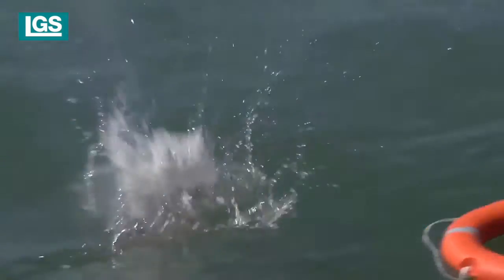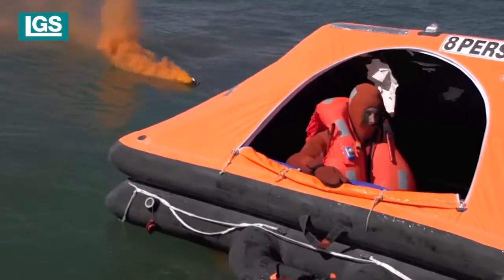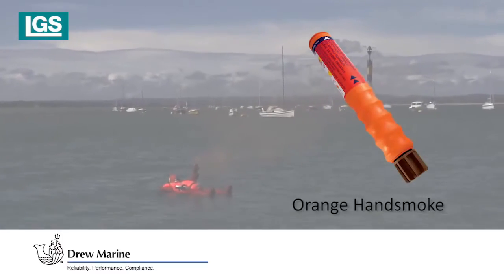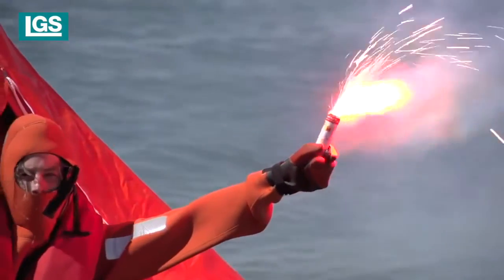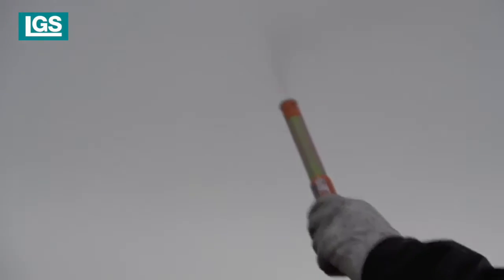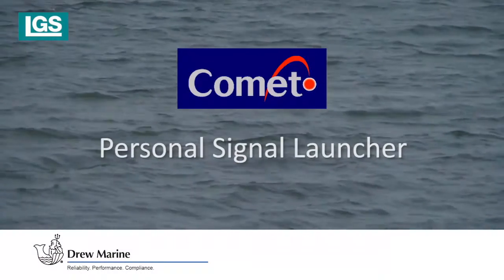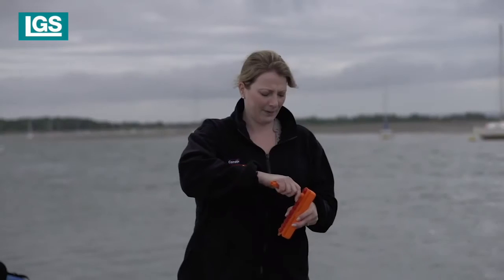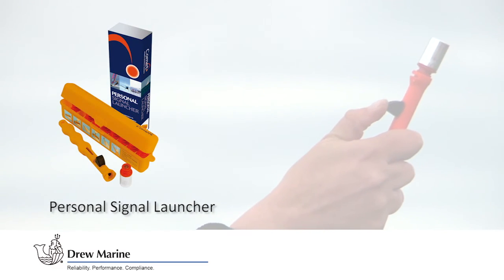Pyrotechnics / Flares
If you were wondering how these flares work, this short video demonstrates the use and operation of the most common types used aboard leisure vessels.